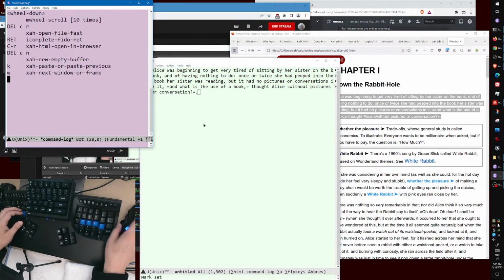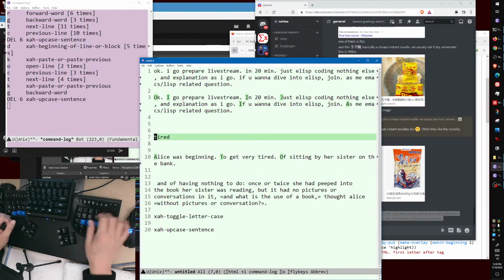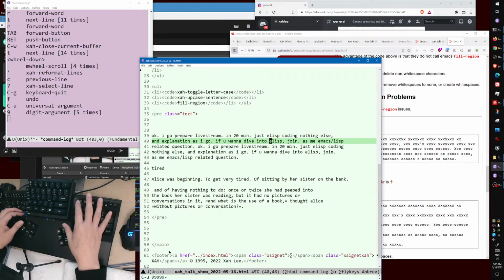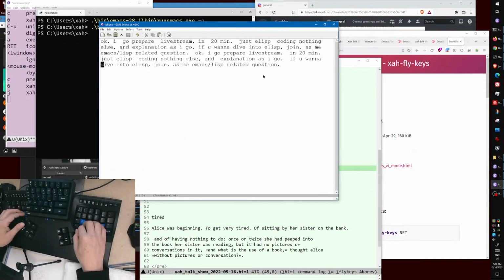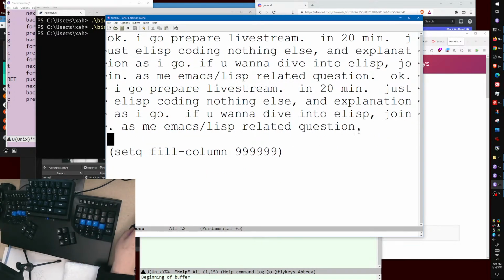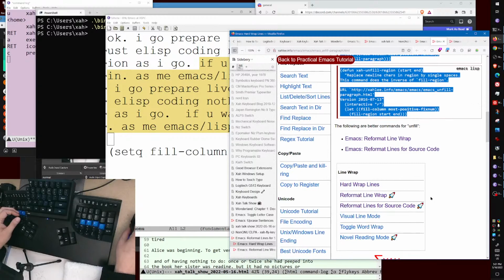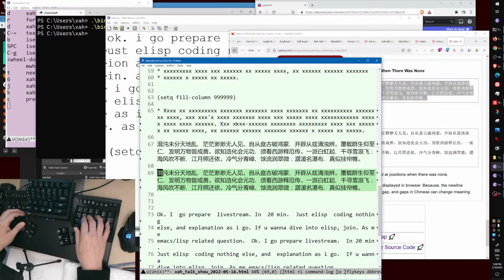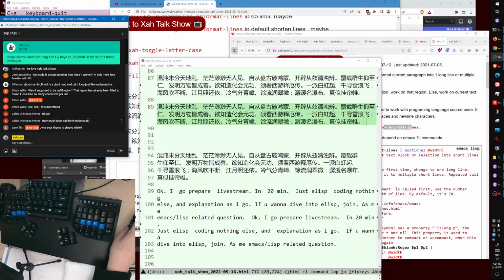emacs, most efficient way to toggle case, upcase sentences, reformat lines, problems of fill-region